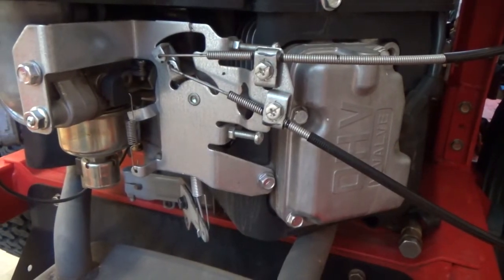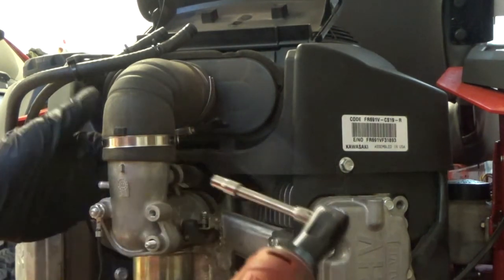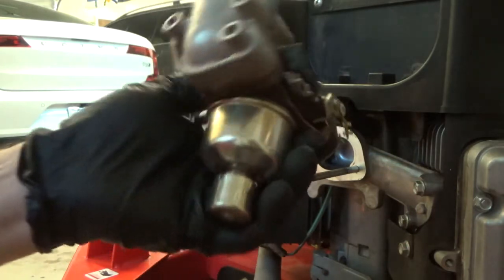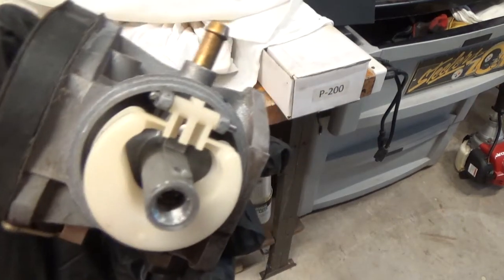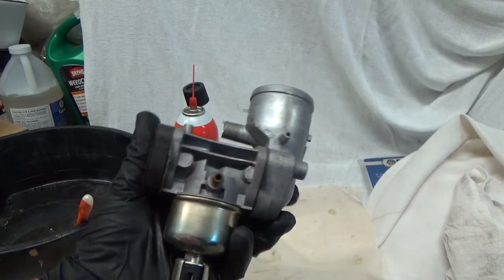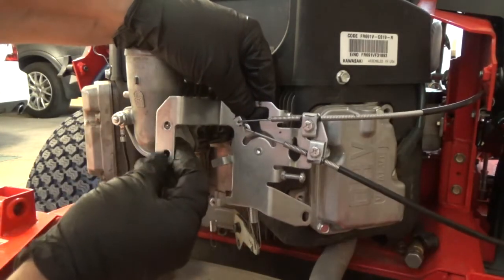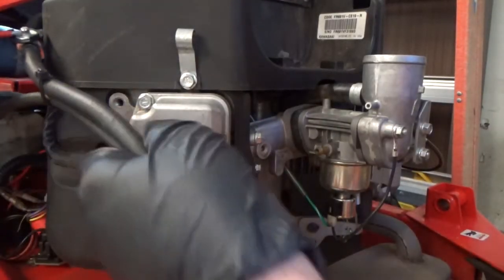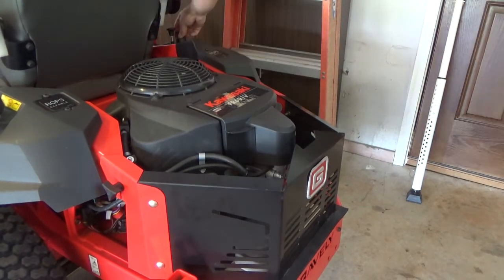Kawasaki FR691V Walbro 26B Carburetor Removal and general Cleaning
Gravely Zero Turn
Kawasaki FR691V
Walbro 26B Carburetor Cleaning Only
Note:
After this video was made I needed to clean the carburetor in a sonic cleaner in order to completely remove the Mid-Range pulsating that I wanted to get ride of.
The carburetor  is basically sealed which is probably due to carbon emissions requirements and there are no high speed, low speed, or other float needle adjustments that can be performed.